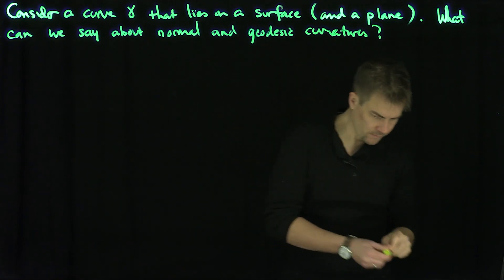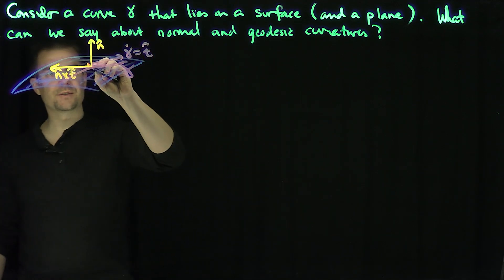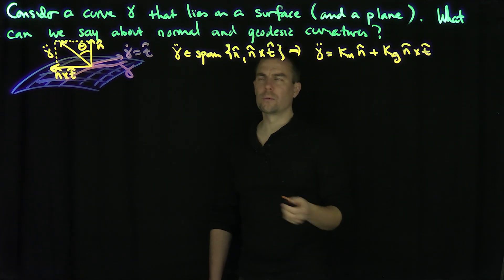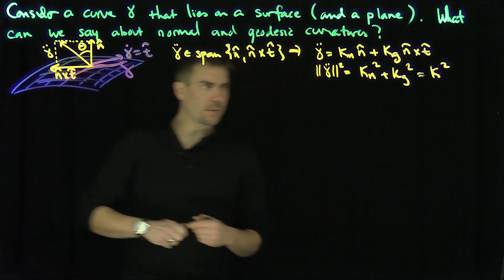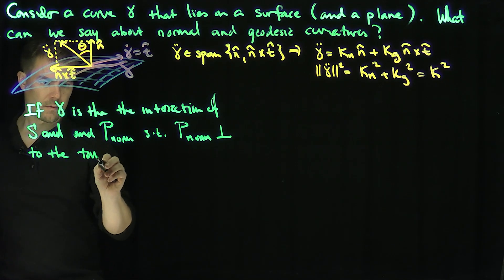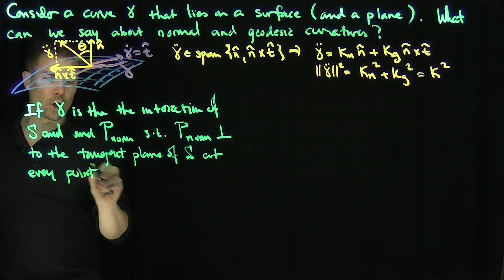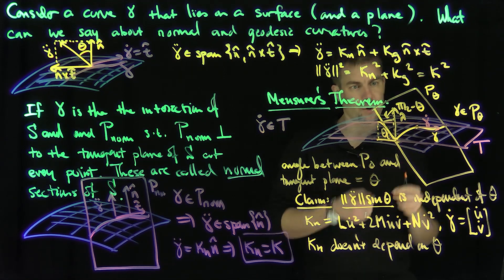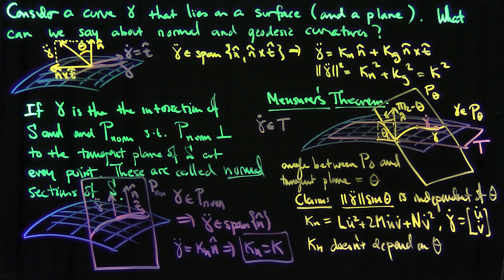Meusnier's Theorem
We prove Meusnier's Theorem which describes the relationship between the  curvature of a surface and the curvature a curve embedded on the surface. The angle between the tangent to the curve and the normal plane to the surface is independent of the angle of the plane that intersects the surface to construct the curve.